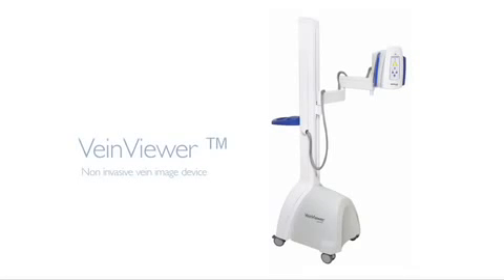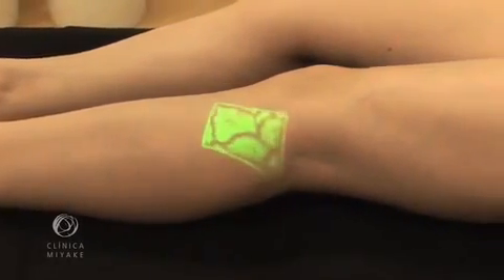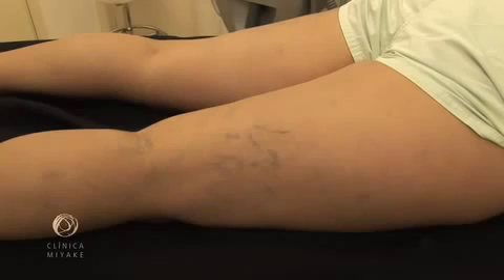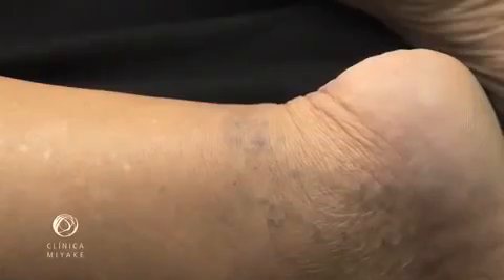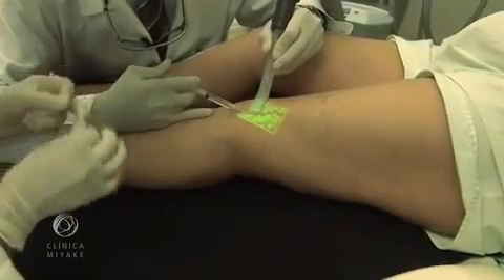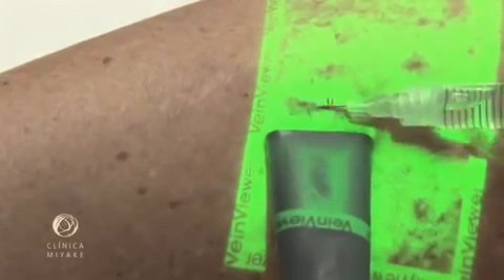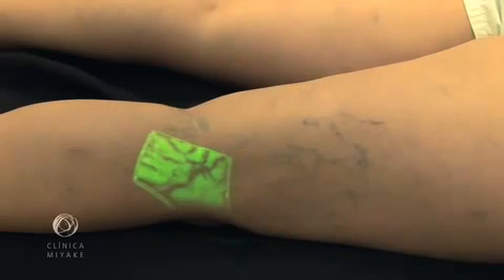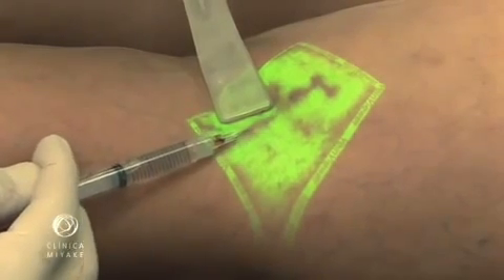Vein viewer Flex for treatment of varicose veins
VeinViewer® Flex : Portable& Stand device (for all body veins)

VeinViewer® Flex is a highly portable vascular access imaging device that can help you find the optimal venipuncture site and avoid potential complications.

With HD imaging and Df² technology, this small VeinViewer model is the brightest and only handheld vein illuminator that provides benefits for all patients during the entire Pre-, During- and Post- vascular access procedure.

It is ideal for alternate care facilities, such as surgery and blood/plasma centers, as well as home healthcare and Emergency Medical Services (EMS), VeinViewer Flex is designed for durability and maximum portability.

Flex is also suited for hospital departments such as the Emergency Department and NICU where space requirements and speed of assessment demand an ultra-portable and reliable vein finder.

If you needed further information or a free demo.

CMS HealthCare
Address: 36 Heliopolis gardens, Sheraton Heliopolis, Cairo, Egypt.